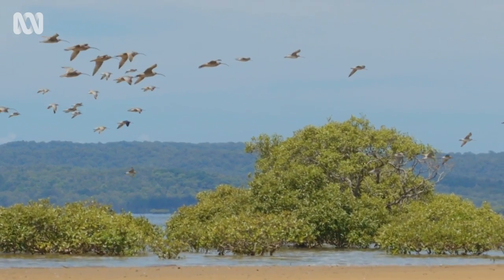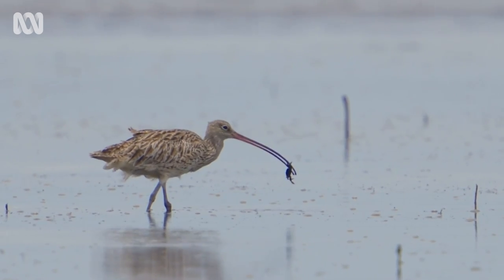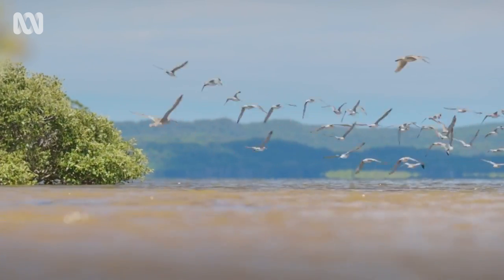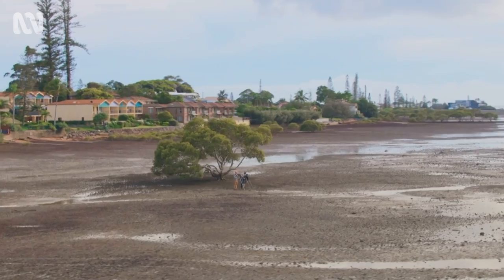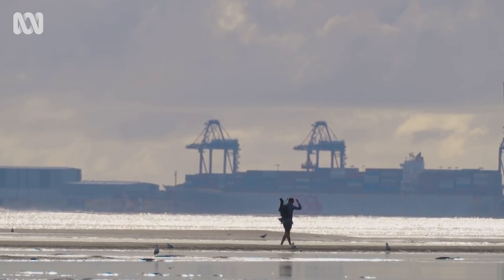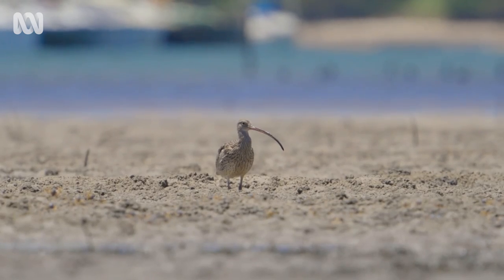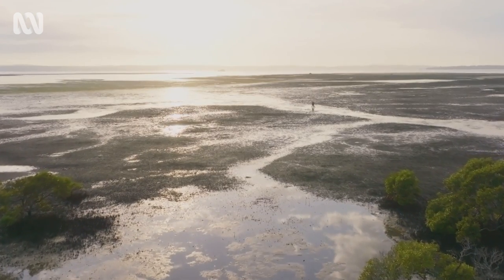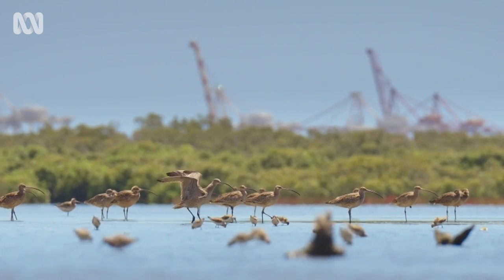Tracking the Eastern Curlew | Flyways: The Story of Migratory Shorebirds | ABC TV + iview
The Eastern Curlew could be extinct within the next few decades. Dr Richard Fuller sets out on tracking these migratory shorebirds to understand what threats they face.

Flyways tells the story of the world's most incredible athletes - shorebirds - and documents the pressures placed on these birds by climate change and ever-expanding human development.